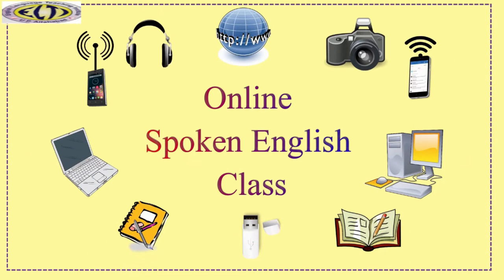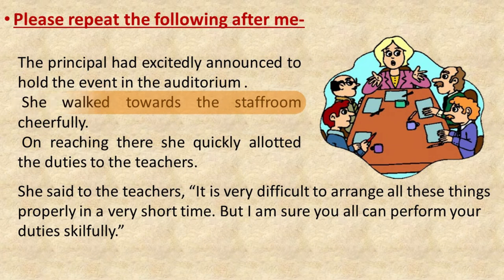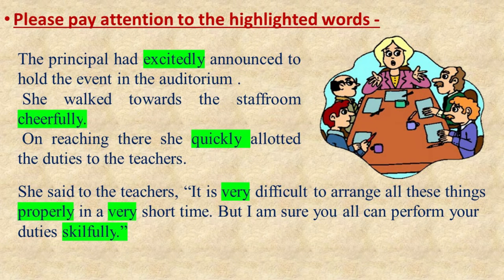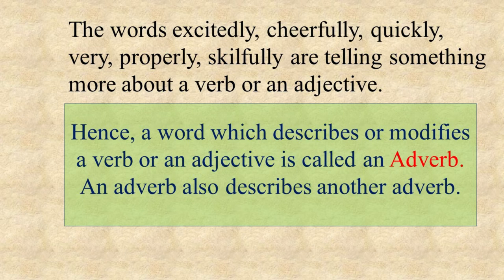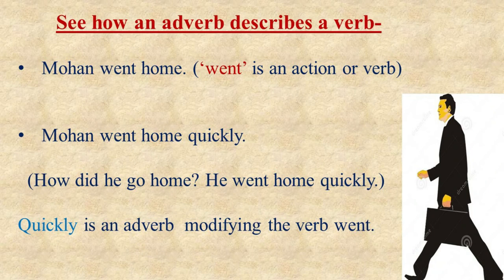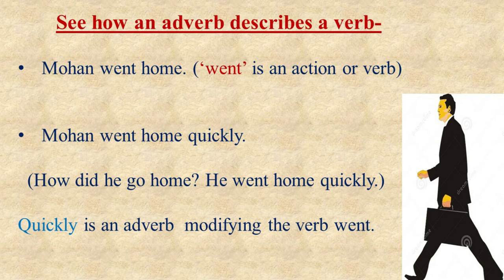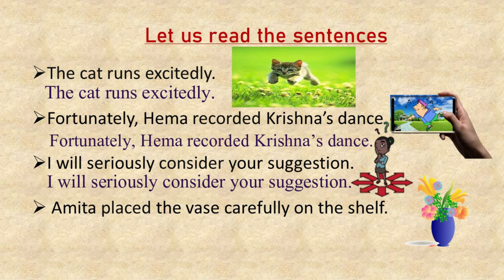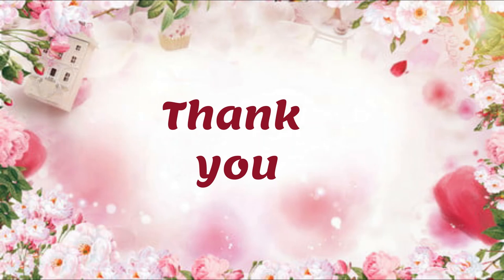0nline Spoken English Course: Adverb: Module 1: Introduction